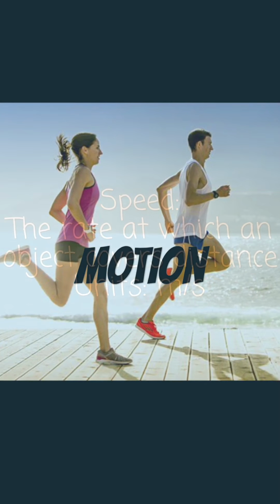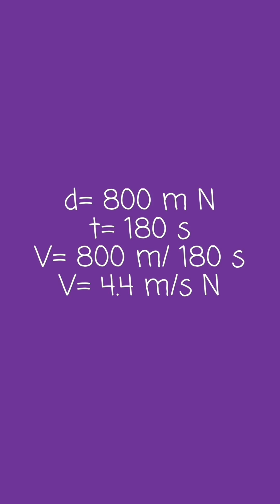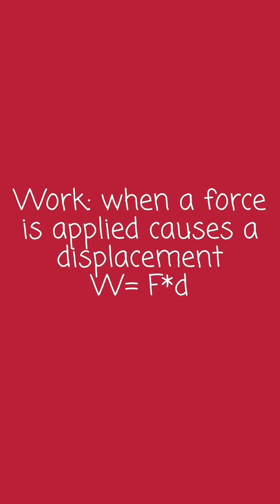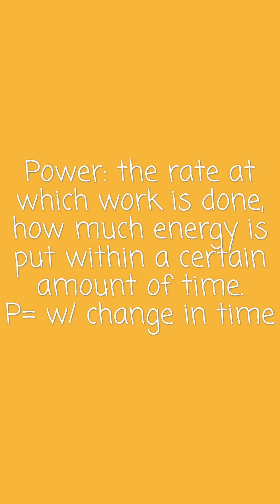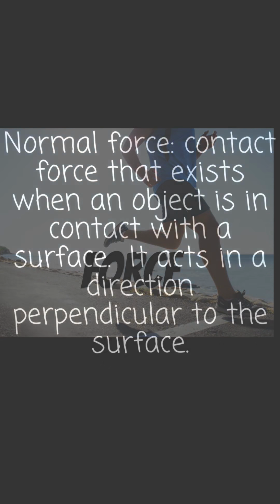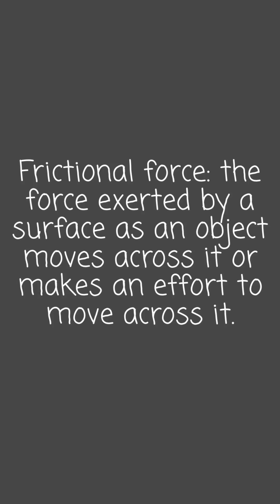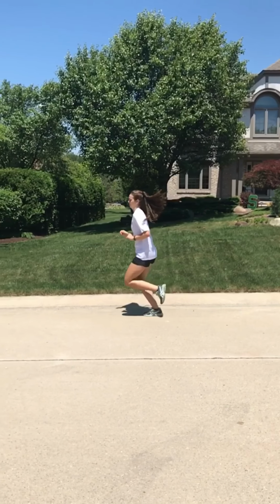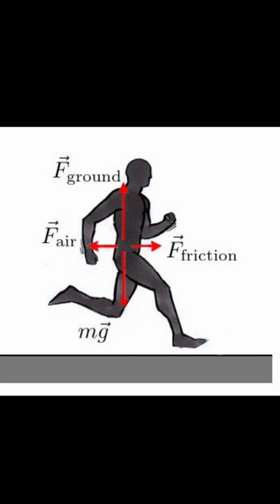The Physics of Running